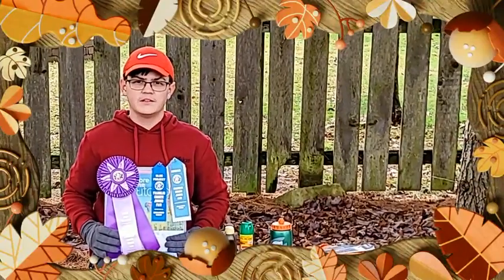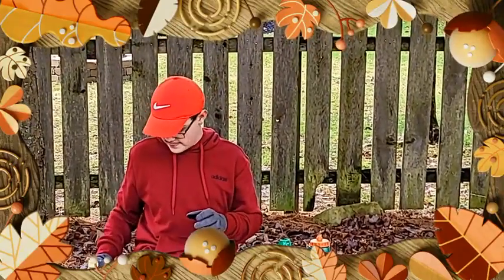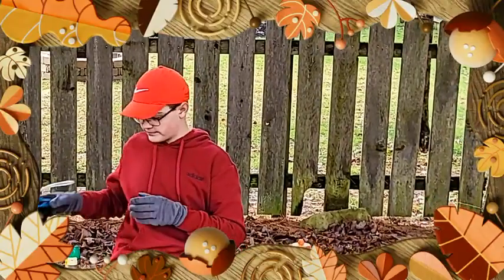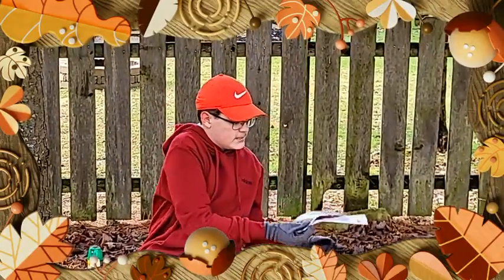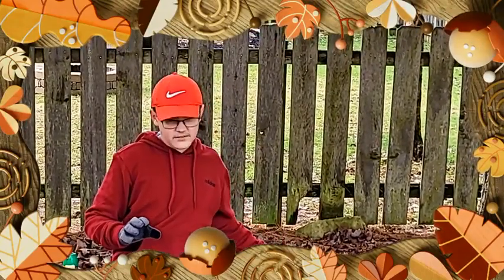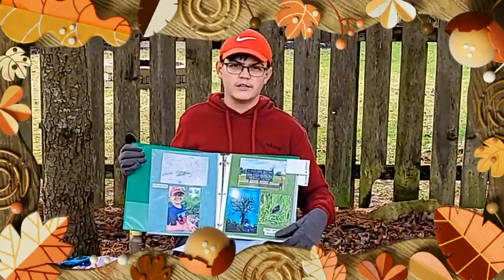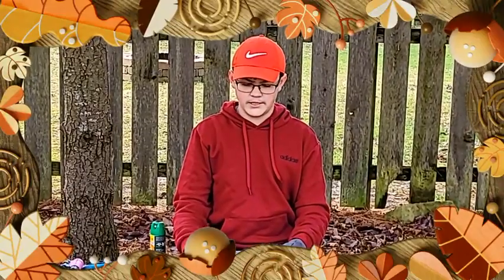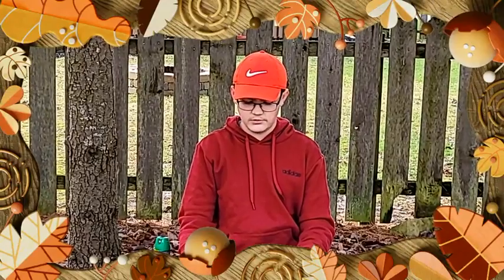Explore the Outdoors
This project opens your eyes to the great
outdoors, so get your backpack and field
guides ready. The first activity shows how to
prepare for an outdoor adventure so you
can explore the woodlands, fields, wetlands, and the
geology of Ohio. Once you see nature with new
appreciation, you’ll want to learn more! Intended for
youth of all ages interested in Ohio’s wildlife and
ecosystems.